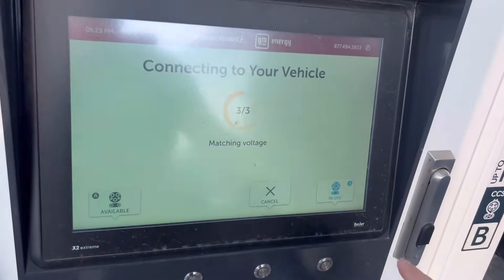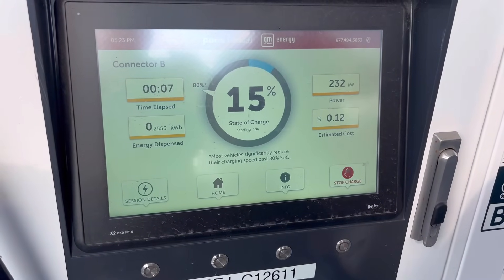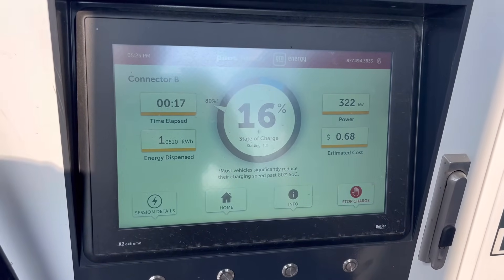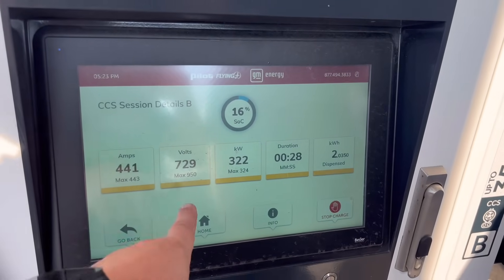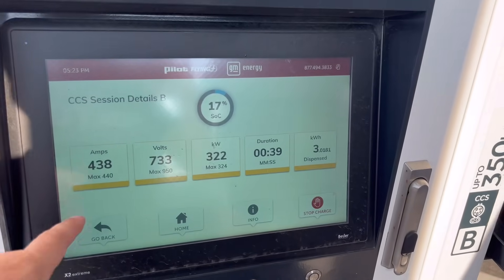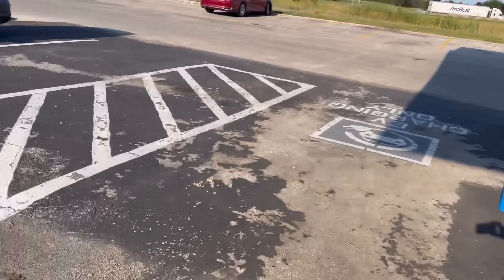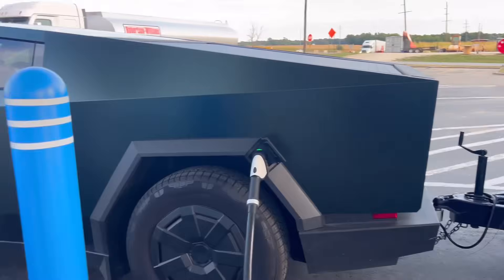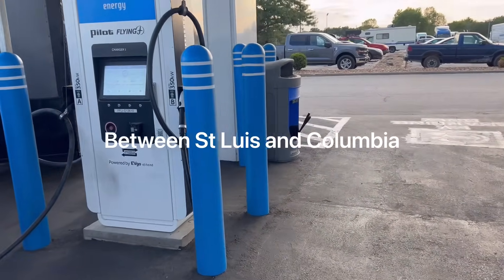Cybertruck Charging FAIL? CCS can be a pain even with a good adapter while towing.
Ever wonder what it's like to charge a Tesla Cybertruck while towing a trailer normally things go great but not always with CCS and EVgo. We ran into a frustrating problem at a Pilot Flying J EVgo station where the charger would stop and freeze the charger. After some trial and error, we discovered a simple, crucial trick to ensure a successful charging session. This video is a must-watch for any EV owner who plans on charging while towing a trailer.